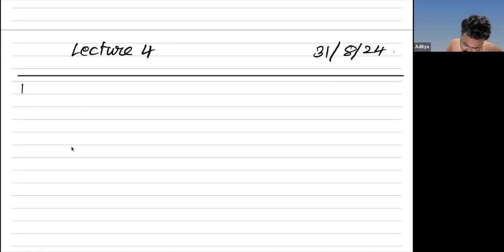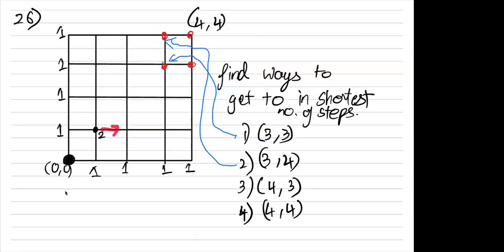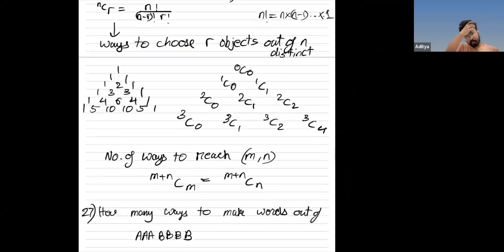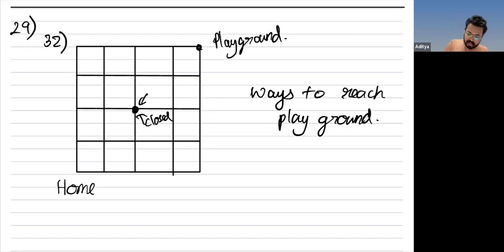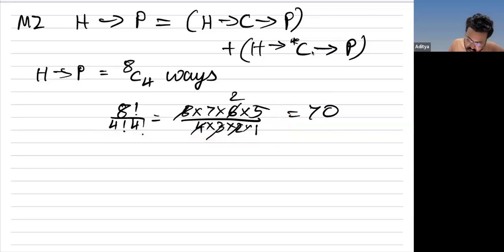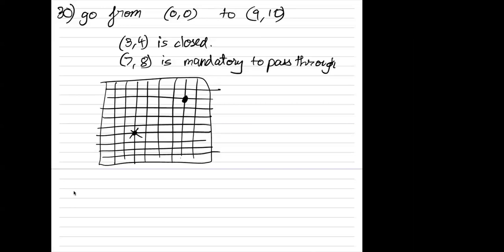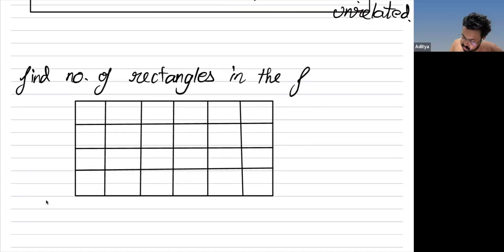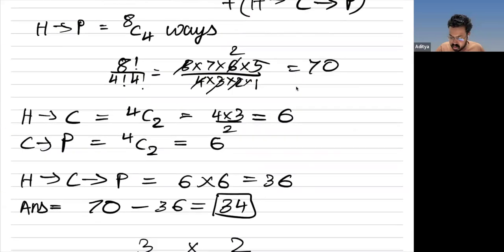AMC 8 PROBLEM SOLVING SEMINAR #10